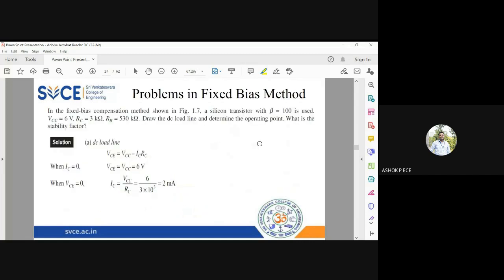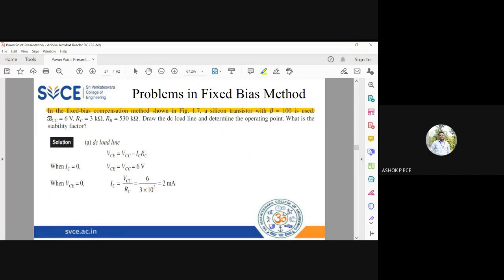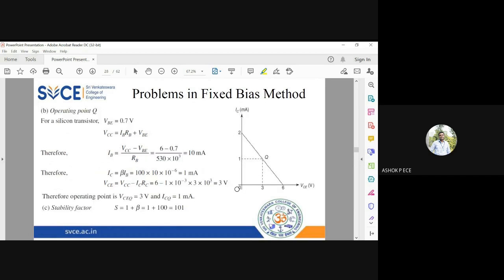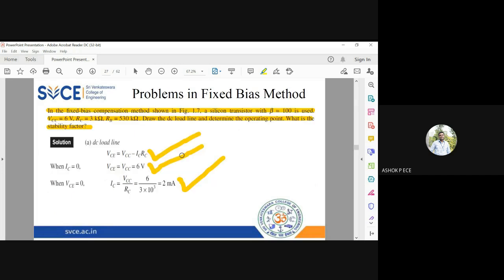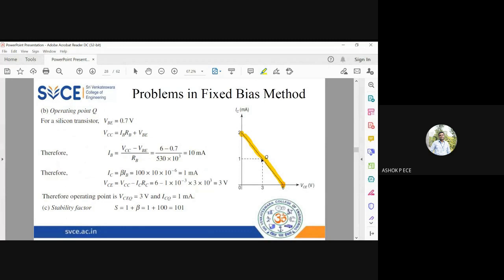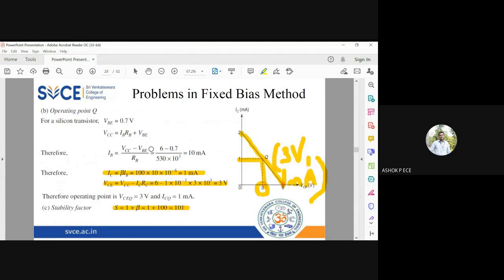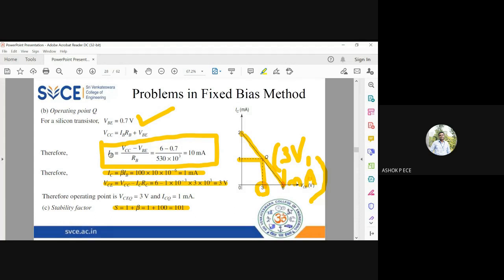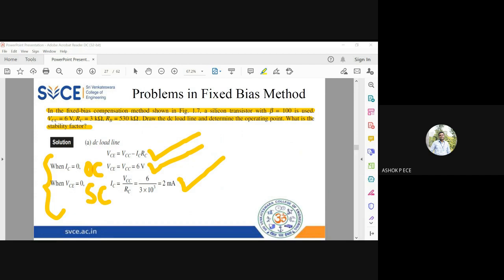ElexCkts | Lecture-33 | Problem Solving in Fixed Bias/Base Resistor Method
This video clearly explains about the problem solving in fixed bias/base resistor method in BJTs.